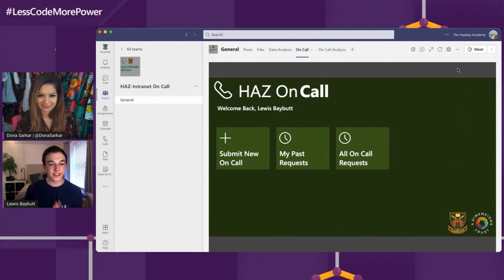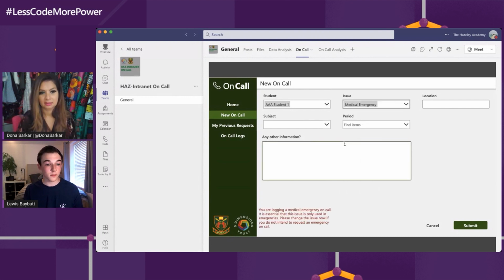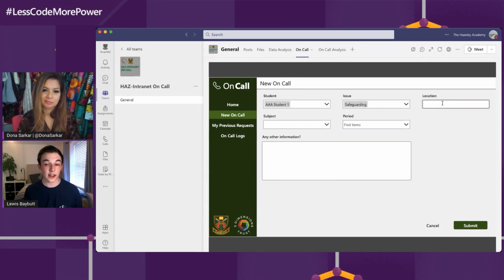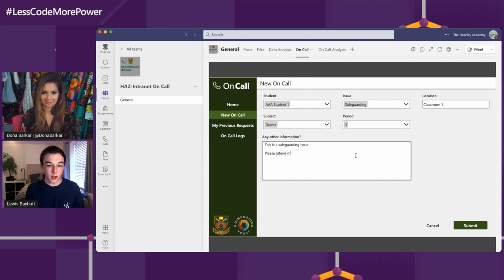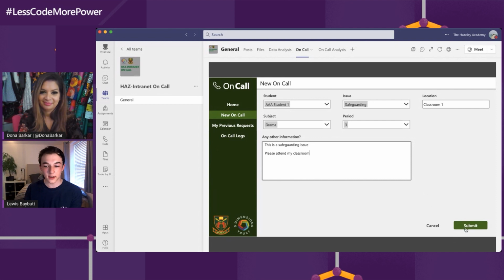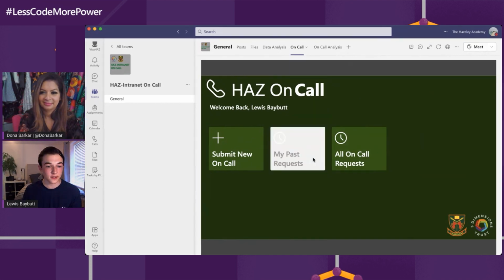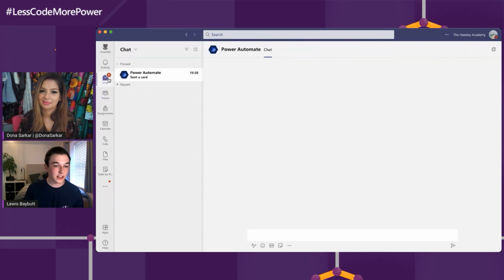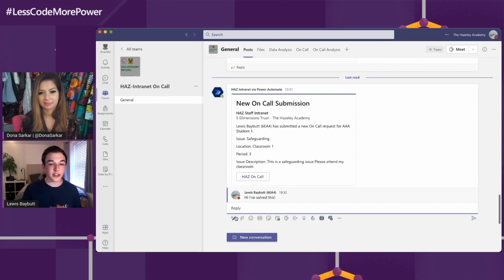Solving Classroom Emergency Situations Using Power Platform with Lewis Baybutt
Join Dona in this episode of Less Code More Power as she talks with secondary school student Lewis Baybutt of the United Kingdom. In collaboration with a few members of his school’s staff, Lewis has leveraged his Power Platform, SharePoint Online, and M365 skills to build an “On Call “ app. The app allows classroom staff to request immediate support from colleagues in the case of emergencies or medical situations. Dona and Lewis will discuss his background and walk through a demo of the On Call app.

Call to Action - Lewis shared two calls to action/homework for you. First, if you are thinking “that looks really cool and I want to development something custom in an easy solution, then Power Apps is for you.” Take a look at SharePoint, create a SharePoint List, tie it to a Canvas App., and add form and a gallery. Second, when building your Power App make sure to consider your end user. Try to make the user experience easy.